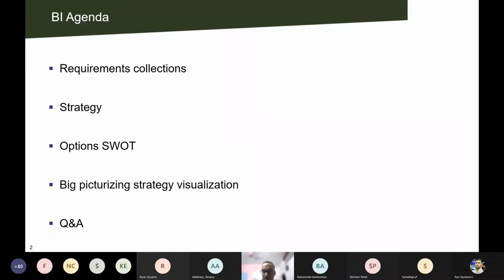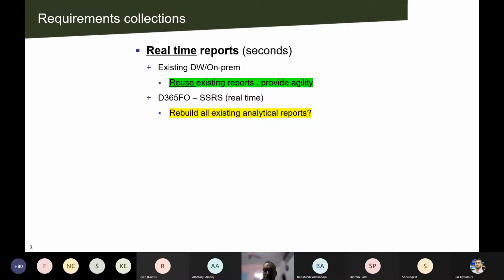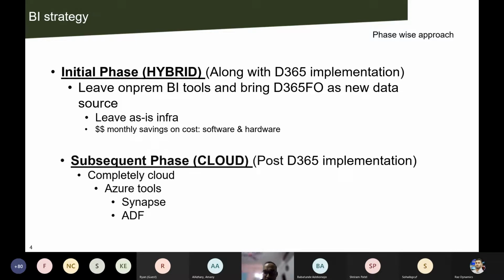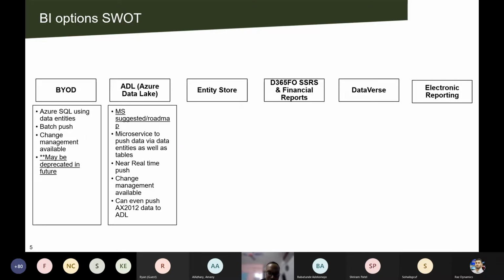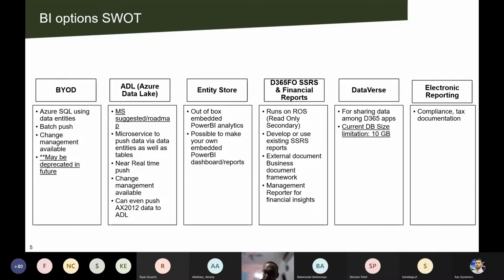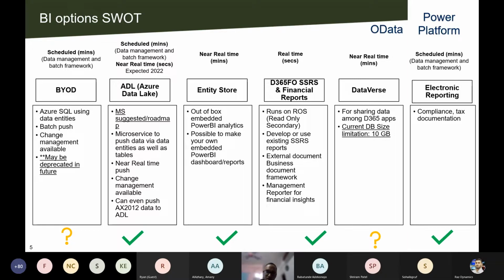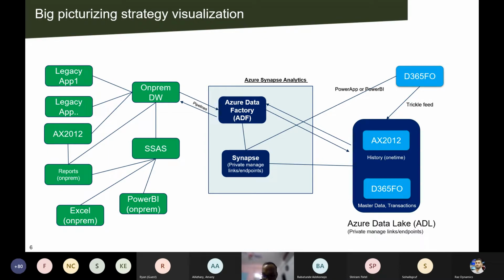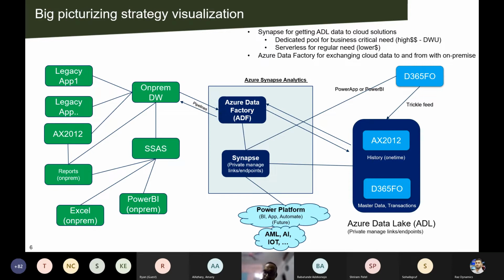BI and reporting options and high level approach with Microsoft D365 & FinOps - Rahul Mohta.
Would like to share knowledge on all sort of options and approach for Bi and reporting options with Microsoft Dynamics 365 Finance and Operations. Attendees would be able to lean what are various mechanism and understand pros and cons of various tools/techniques.